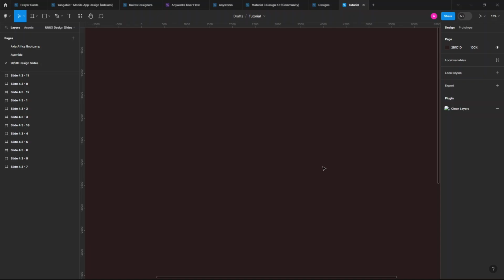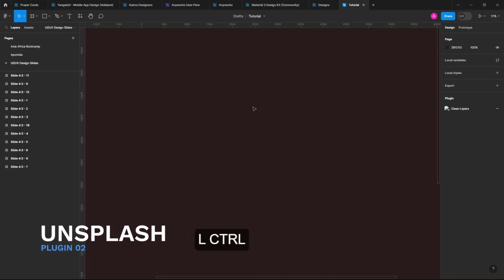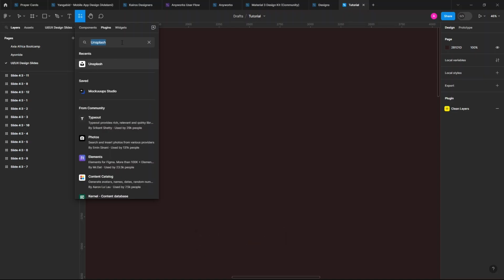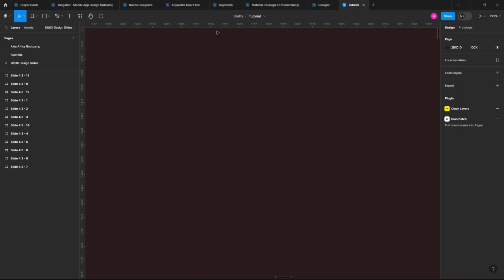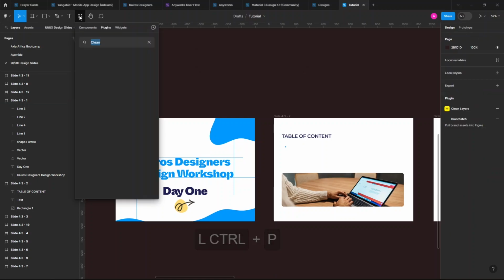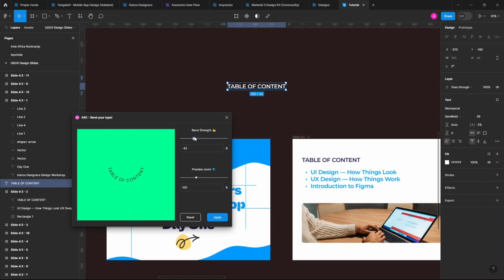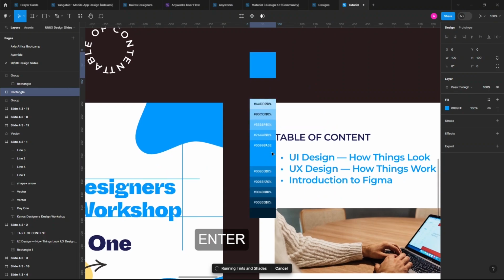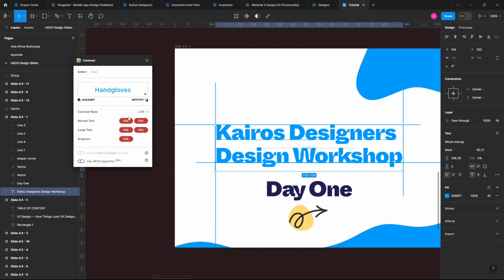Figma Power-Up: 10 Essential Plugins for Designers!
🎨 Unleash Your Design Superpowers with Figma Plugins! 💡 Discover 10 must-have plugins that will transform your Figma workflow and take your creativity to new heights! 🚀 From automating repetitive tasks to adding interactive magic, we've got you covered! 🔮 Don't miss out on this game-changing insight – watch the video now and unlock your design potential! 🎬 Figma DesignTools CreativeFreedom 🎉